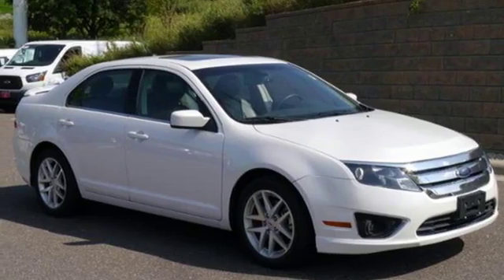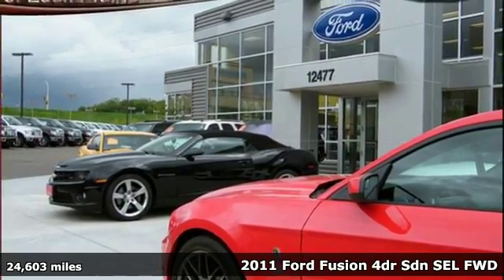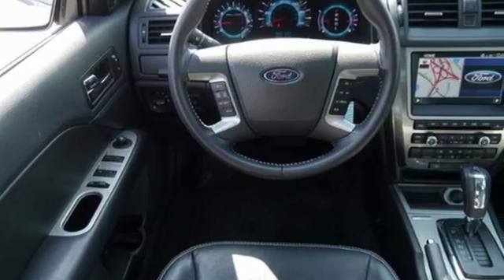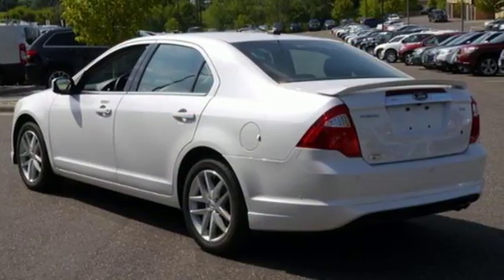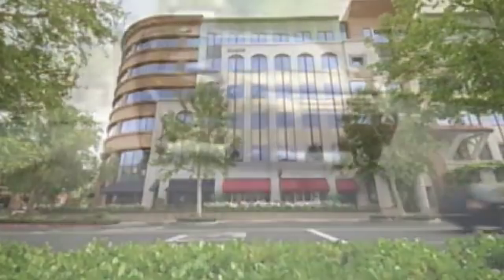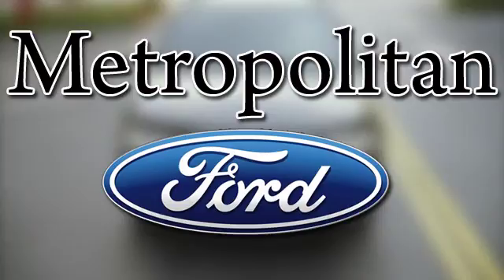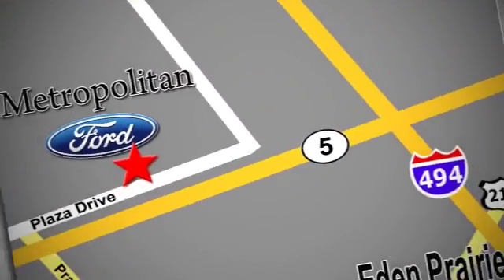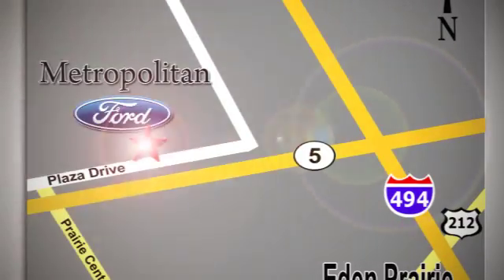Used 2011 Ford Fusion Minneapolis MN Eden Prairie, MN 176361A7 - SOLD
Year: 2011
Make: Ford
Model: Fusion
Trim: 4dr Sdn SEL FWD
Engine: 2.5 L 4 Cyl. Cyl.
Transmission: 6-Speed A/T
Color: White Platinum Metallic Tri-coat
Interior: Charcoal Black
Mileage: 24603
Stock #: 176361A7
VIN: 3FAHP0JA7BR335190
Excellent Condition, CARFAX 1-Owner, GREAT MILES 24,379! EPA 33 MPG Hwy/23 MPG City! Navigation, Heated Leather Seats, Sunroof, Dual Zone A/C, Onboard Communications System, iPod/MP3 Input, Alloy Wheels, REAR DECK SPOILER CLICK ME! KEY FEATURES INCLUDE: Heated Driver Seat, iPod/MP3 Input, Onboard Communications System, Aluminum Wheels, Dual Zone A/C Remote Trunk Release, Keyless Entry, Steering Wheel Controls, Child Safety Locks, Heated Mirrors. OPTION PACKAGES: 302A RAPID SPEC ORDER CODE: moonroof, Sony CD/MP3 player w/Dolby 5.1 surround sound, 390-watts, (12) speakers, Blind Spot Information System (BLIS) w/cross traffic alert, rearview camera, rain sensing wipers, reverse sensing system, VOICE-ACTIVATED NAVIGATION SYSTEM: in-dash screen, single-disc DVD/CD/MP3 player, HD Radio, internal hard drive for map & POI storage, 10 GB Music Jukebox, SIRIUS travel link, WHITE PLATINUM METALLIC TRI-COAT, REAR DECK SPOILER, ENGINE BLOCK HEATER, CHARCOAL BLACK, LEATHER SEAT TRIM, 6-SPEED AUTOMATIC TRANSMISSION: (STD). Ford SEL with White Platinum Metallic Tri-Coat exterior and Charcoal Black interior features a 4 Cylinder Engine with 175 HP at 6000 RPM*. Serviced here, Non-Smoker vehicle, Originally bought here. EXPERTS CONCLUDE: The well-rounded 2011 Ford Fusion is one of our top picks for a midsize family sedan. -Edmunds.com. Great Gas Mileage: 33 MPG Hwy. Approx. Original Base Sticker Price: $31,170 BUY FROM AN AWARD WINNING DEALER: Metropolitan Ford Of Eden Prairie in Eden Prairie, MN treats the needs of each individual customer with paramount concern. We know that you have high expectations Pricing analysis performed on 7/29/2017. Horsepower calculations based on trim engine configuration. Fuel economy calculations based on original manufacturer data for trim engine configuration. Please confirm the accuracy of the included equipment by calling us prior to purchase.

Address:
12477 Plaza Drive